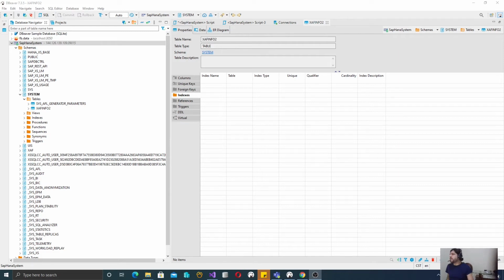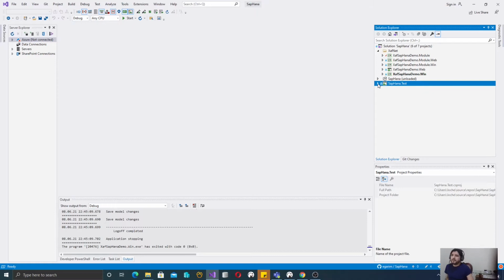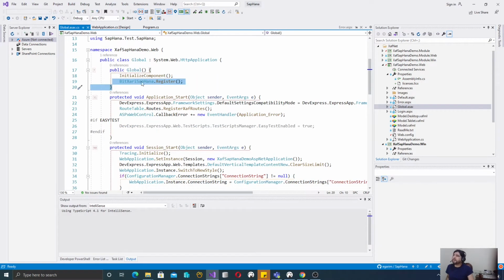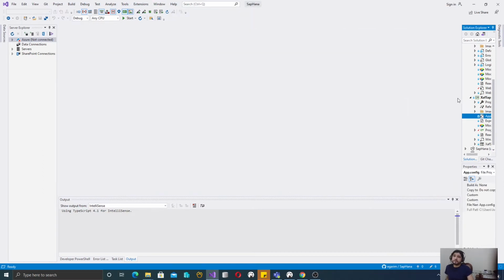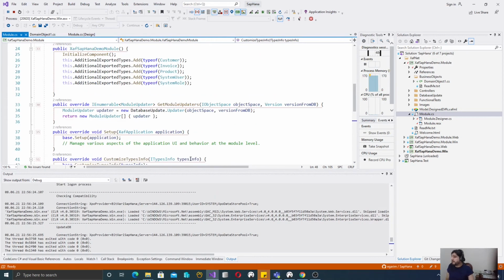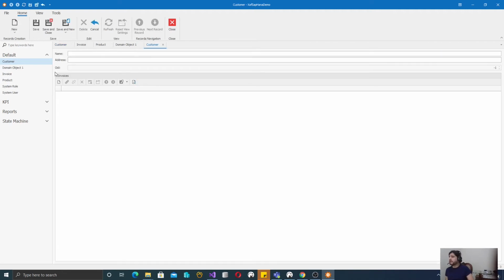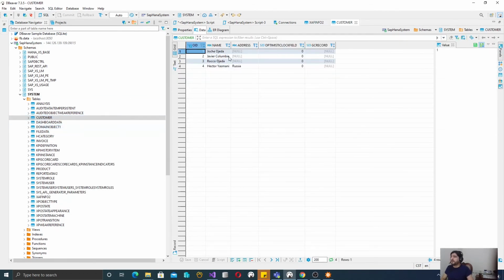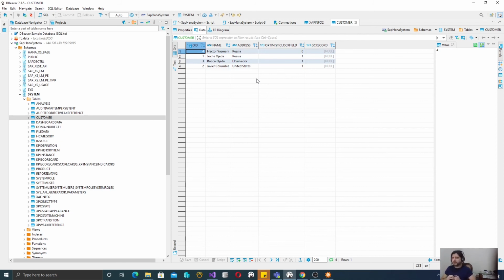Connecting XAF - XPO and SAP HANA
In this video, I do a demonstration on how to connect XAF and XPO to SAP HANA using your new XPO Provider BitXariSapHana

Our sites